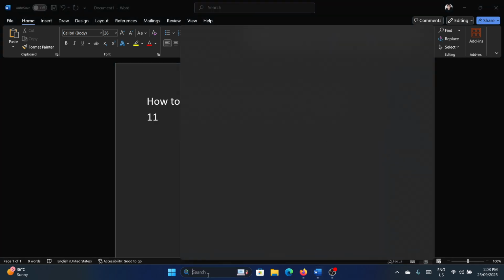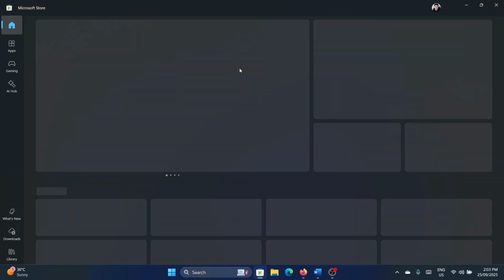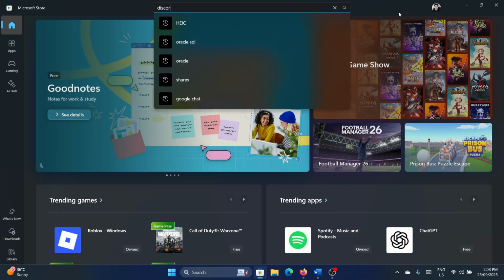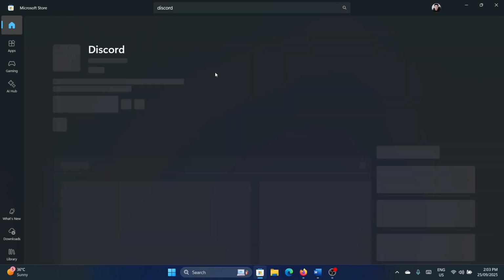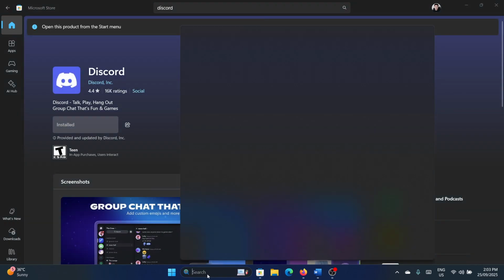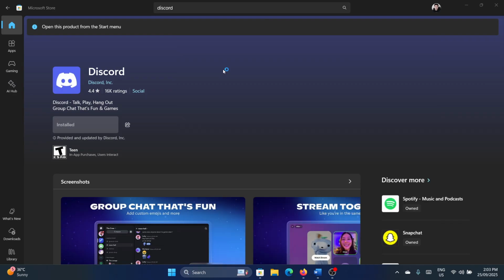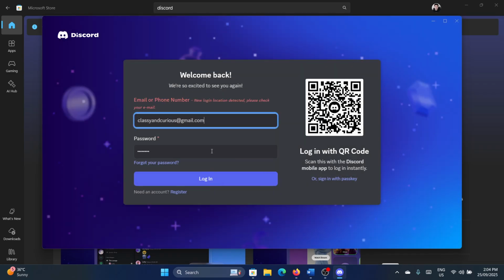How to Install and Use Discord on Windows 11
Video Title :How to Install and Use Discord on Windows 11

If you wish to Install and Use Discord on Windows 11 then please watch this video.